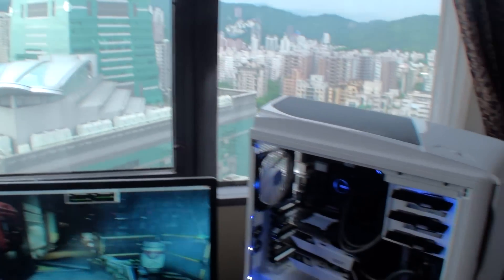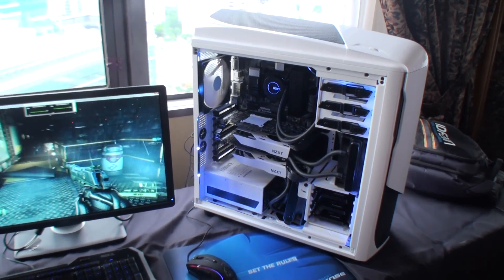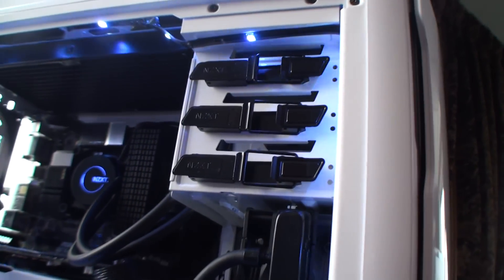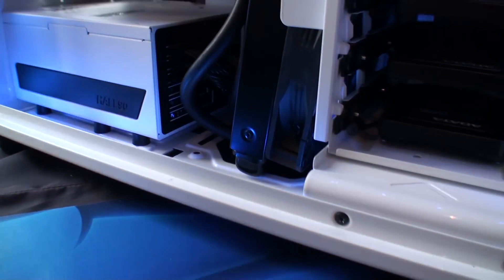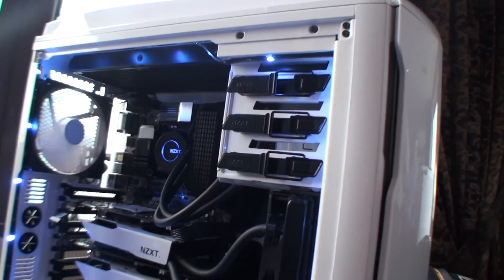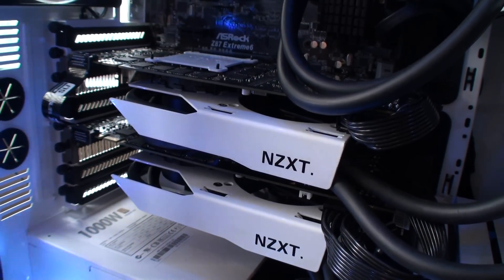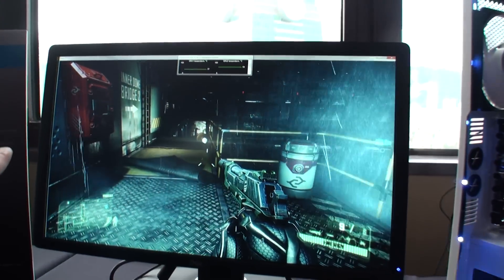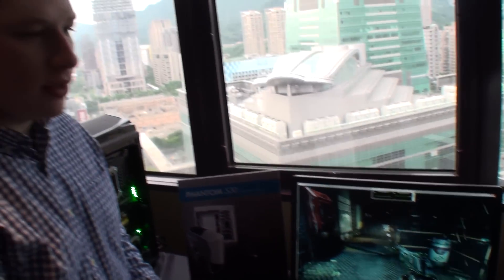NZXT shows off new Phantom 530 and new prototype water cooling for GeForce GTX TITAN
Computex Taipei 2013 - I spent all day at the Grand Hyatt in Taipei seeing all the companies who are in attendance at the show in that building. Our first stop was at NZXT where they showed a range of new power supplies and also the new Phantom 530 chassis - a replacement of the original Phantom that was also released at Computex some years ago.

What really impressed me was its new prototype water cooling gear for video cards. These new coolers are compatible with any Asetek-based water coolers such as the NZXT Karken X40. The system was setup cooling two NVIDIA GeForce GTX TITAN video cards with coolers that feature steel brackets and two 90mm cooling fans on each video card.